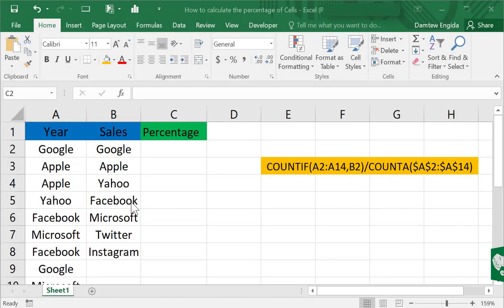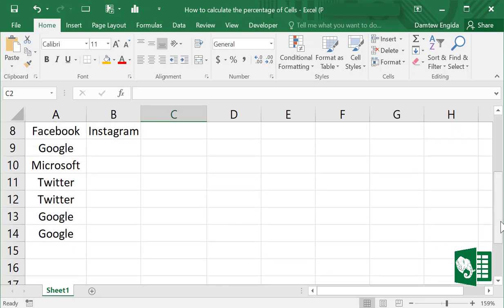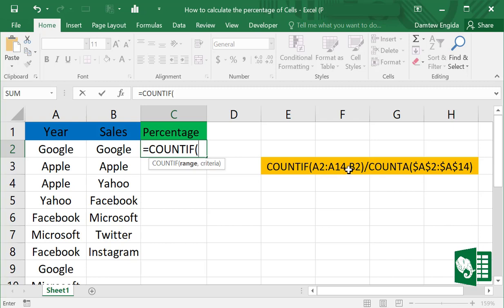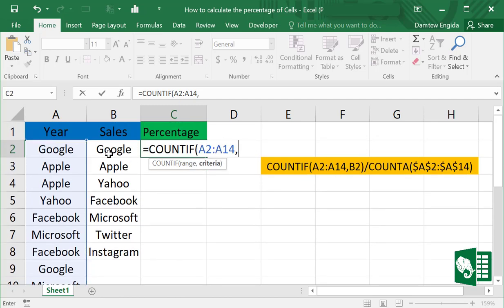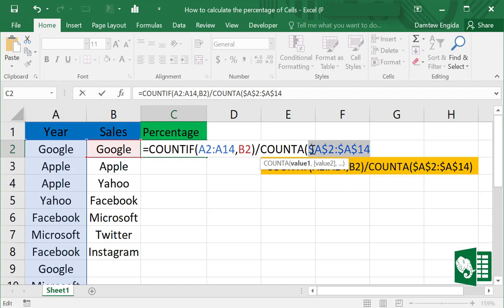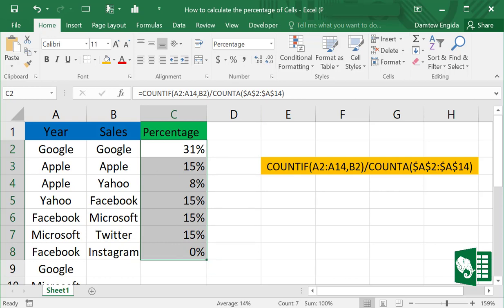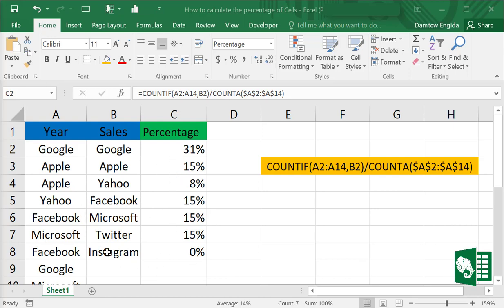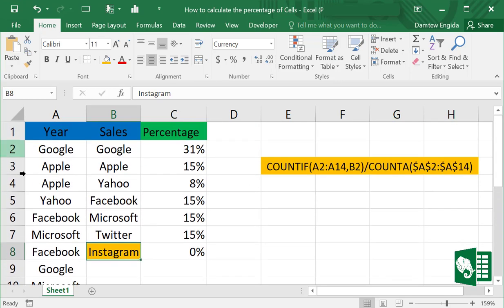How to calculate the percentage of Cells in a range that contain a specified string in Excel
Learn how to calculate the percentage of Cells in a range that contain a specified string in Microsoft Excel